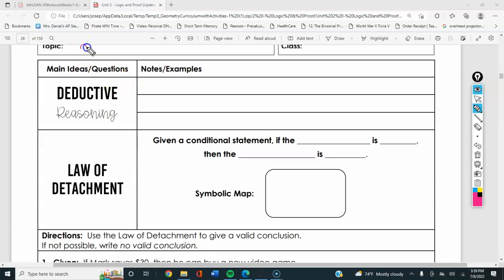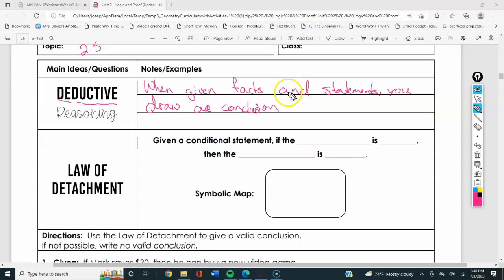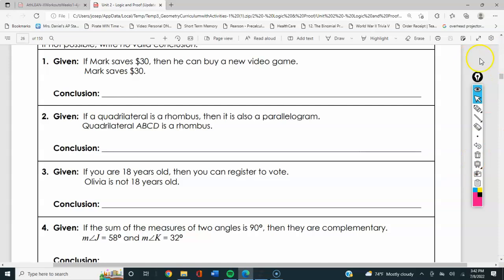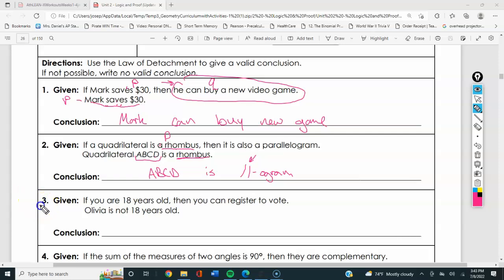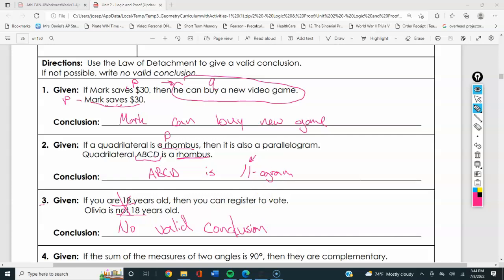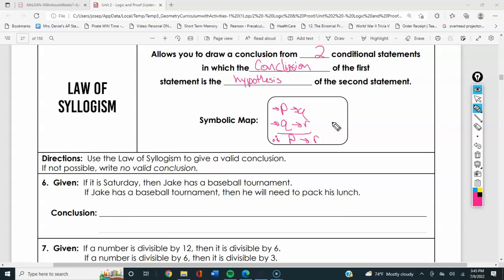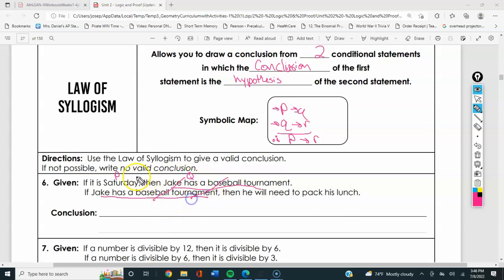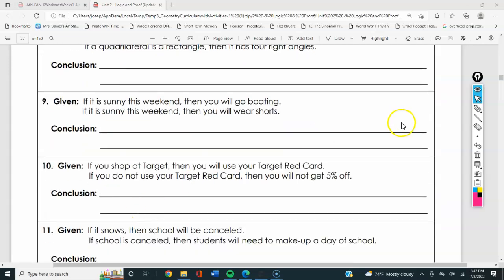Geometry 2.5 Deductive Reasoning